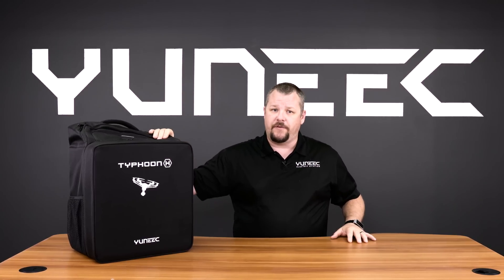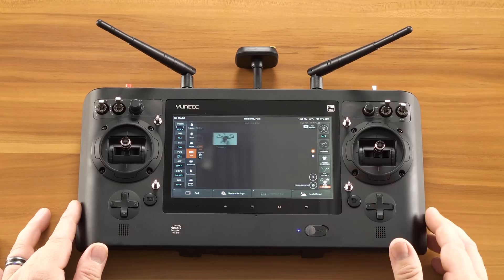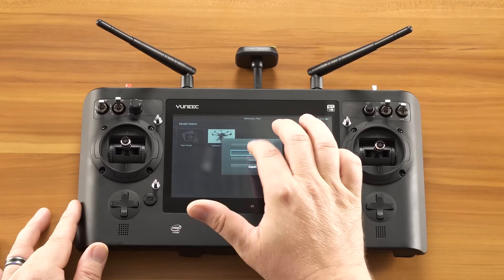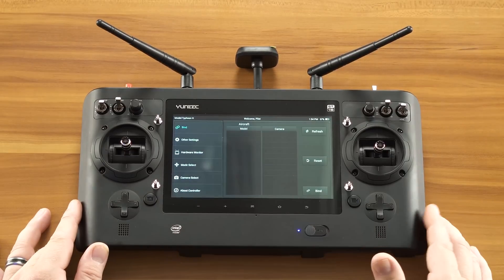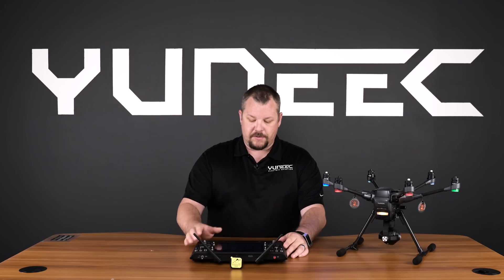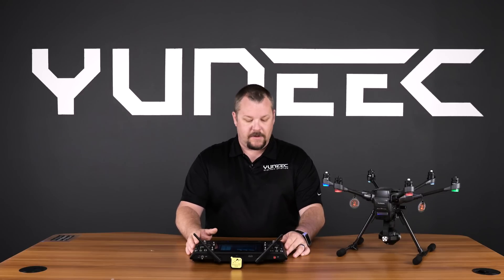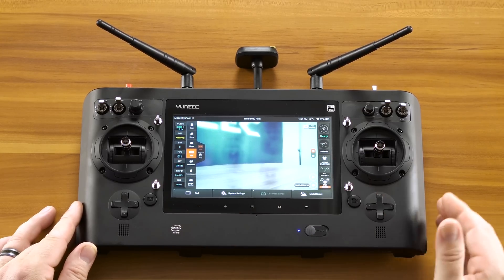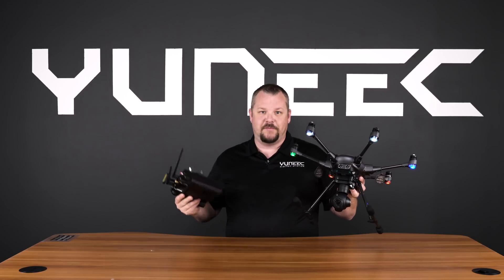Typhoon H: Binding with ST-16 Controller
This drone tutorial shows you how to bind the ST-16 to the Typhoon H.